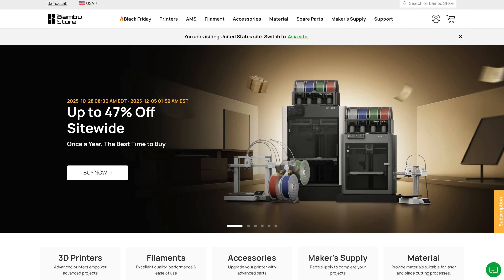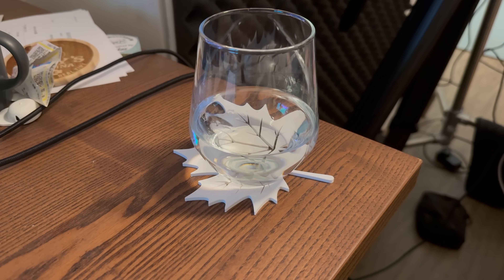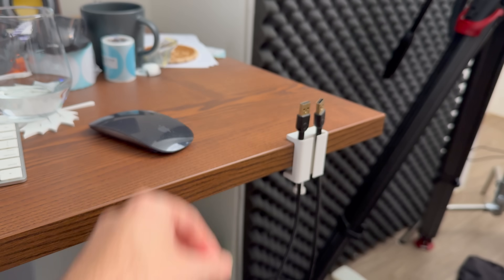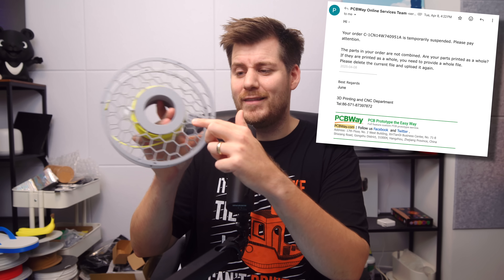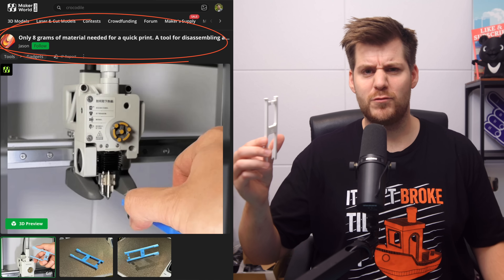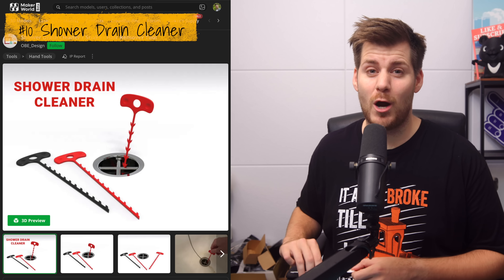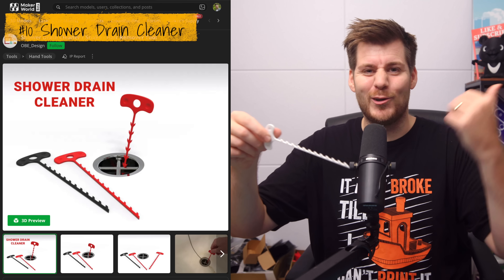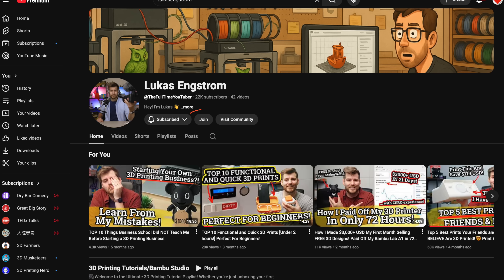TOP 3D Prints in November! BEST Prints Using Free Bambu Lab A1 Filament Sample (20g)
Check out PCBWay to print your very first 3D print (or PCB!)!

Got your free 20g filament sample with your new Bambu Lab A1? Let’s see what you can actually print with it!
In this video, I’ll show you the best small 3D prints you can make using just the free sample roll — practical, fun, and perfect for beginners.

📖 Chapters
00:00 Intro
00:29 Print #1
01:12 Print #2
01:52 Print #3
02:42 Print #4
03:43 Print #5
04:43 Print #6
06:49 Print #7
08:34 Print #8
09:37 Print #9
11:09 Print #10
13:01 Print #11